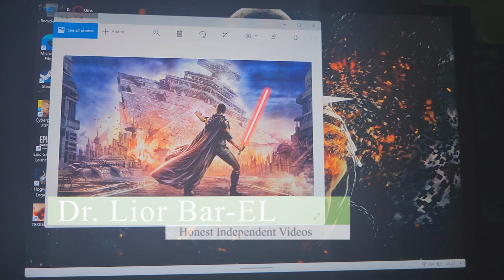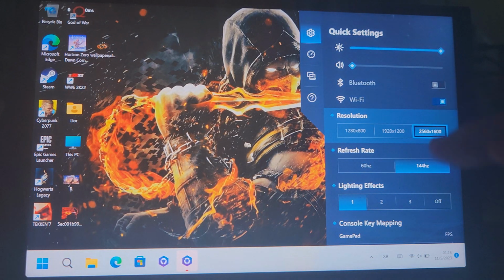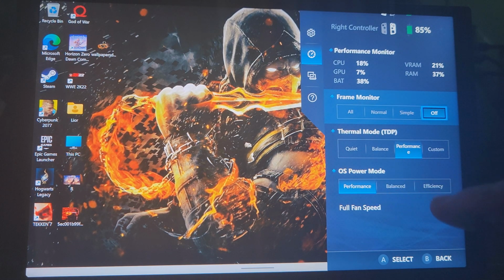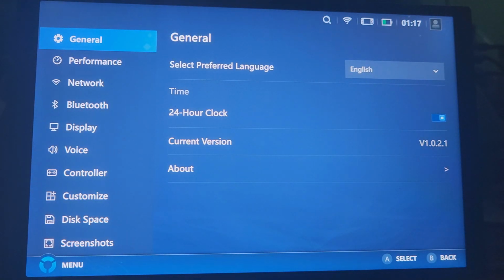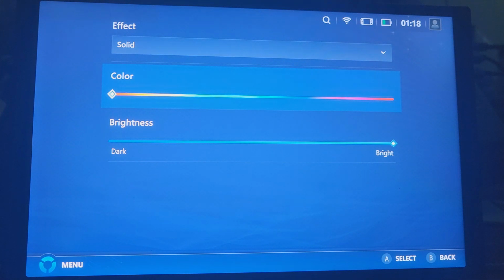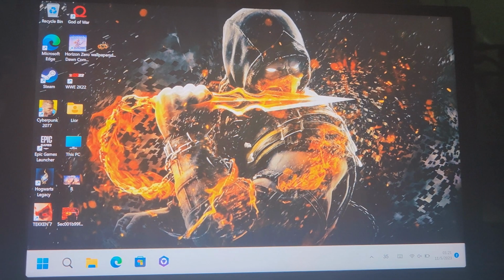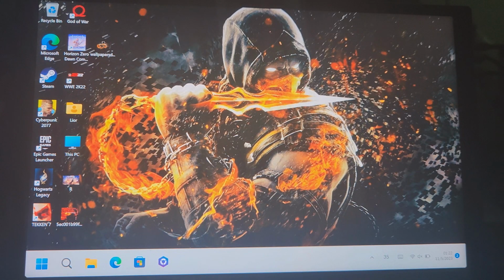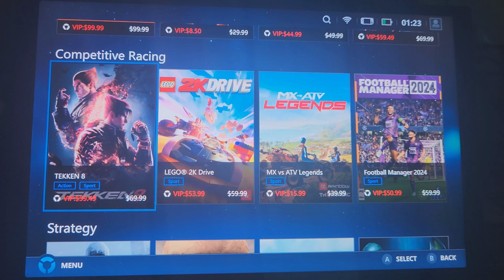Lenovo Legion Go First Settings You Must Do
Lenovo Legion Go Benchmarks , Lenovo Legion Go Settings , Lenovo Legion Go Optimal Performance , Lenovo Legion Go , ROG Ally , Rog Ally vs Lenovo Legion Go , Lenovo Legion Go Vs ROG Ally , WWE 2K24 , WWE 2K25